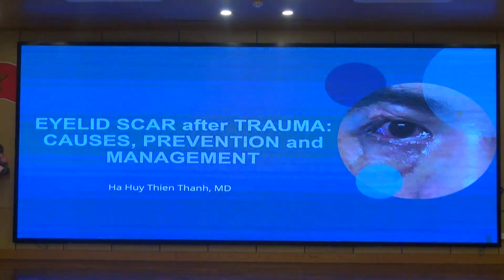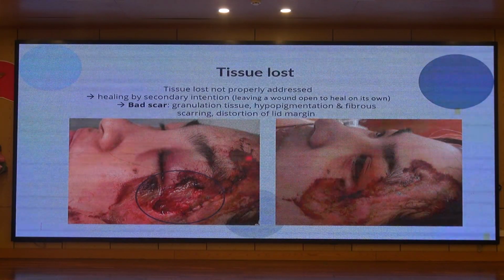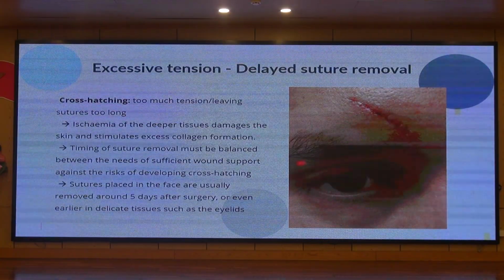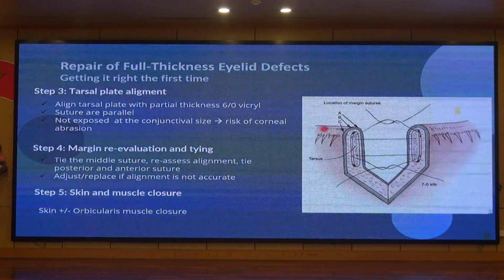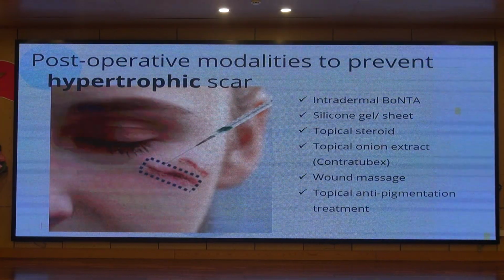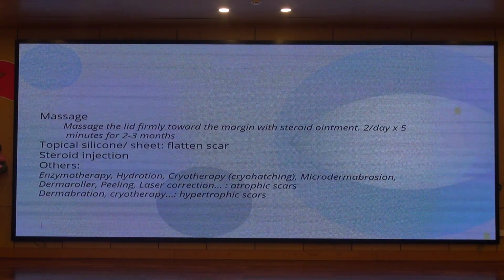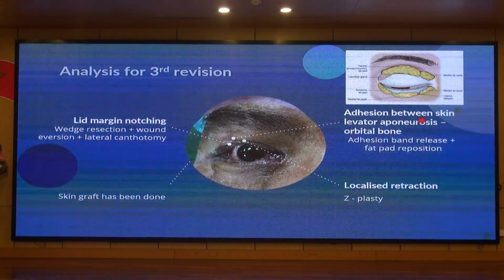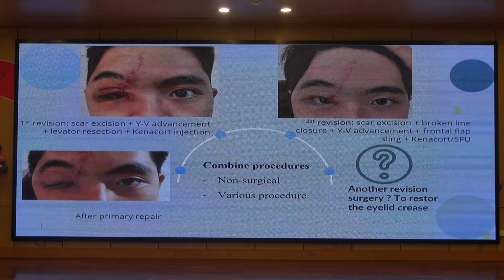Sinh hoạt khoa học tiếng Anh ngày 22/1/2025 part 1